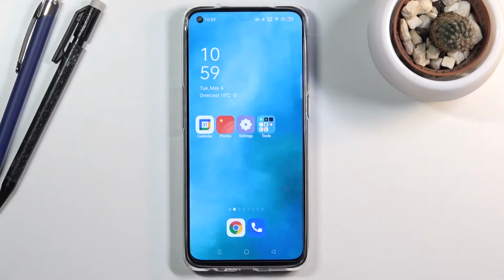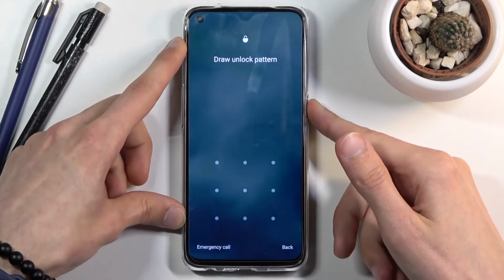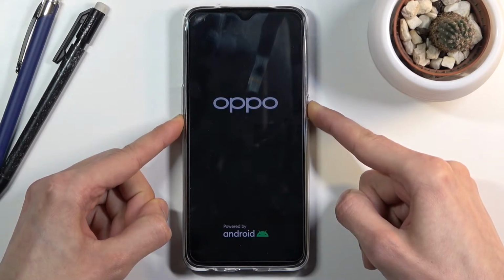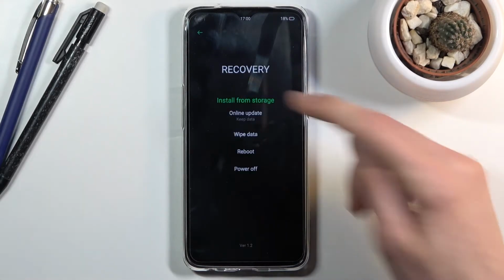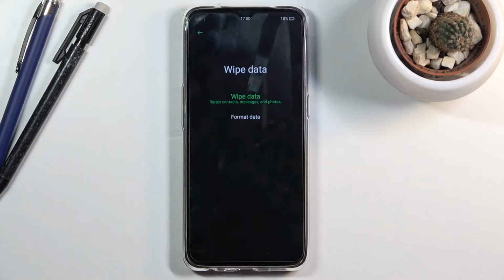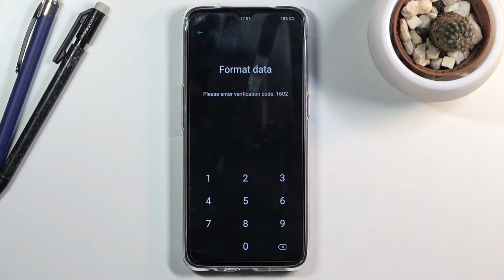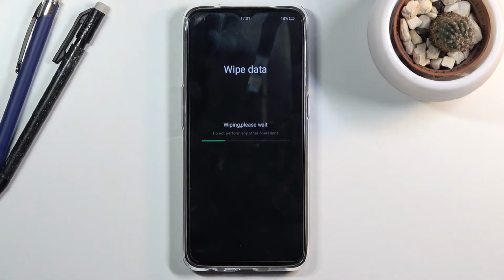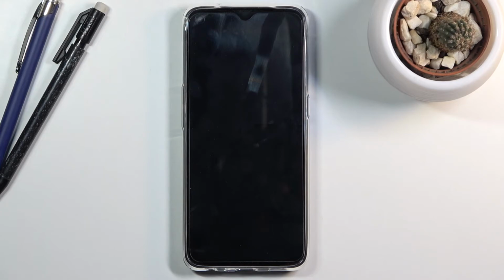Hard Reset OPPO Reno5 5G - Bypass Screen Lock / Factory Reset by Recovery Mode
OPPO Reno5 5G Hard Reset Instructions:
Want to know how to hard reset OPPO Reno5 5G? Would you like to wipe the data from your OPPO Reno5 5G? We provide you with a tutorial on how to hard reset the OPPO Reno5 5G. See how to smoothly and easily remove all the customizations, settings, contacts, accounts, data, passwords, screen lock, and more in the enclosed video to bring back the factory configuration in the OPPO Reno5 5G. You can easily restore your OPPO Reno5 5G device by following these steps. However, remember that all changes are irreversible once the operation is completed. Learn many useful tricks for OPPO Reno5 5G by visiting our HardReset.info YouTube channel.

How to hard reset OPPO Reno5 5G? How to factory reset OPPO Reno5 5G? How to restore OPPO Reno5 5G? How to wipe data on OPPO Reno5 5G? How to delete all data on OPPO Reno5 5G? How to master reset OPPO Reno5 5G?